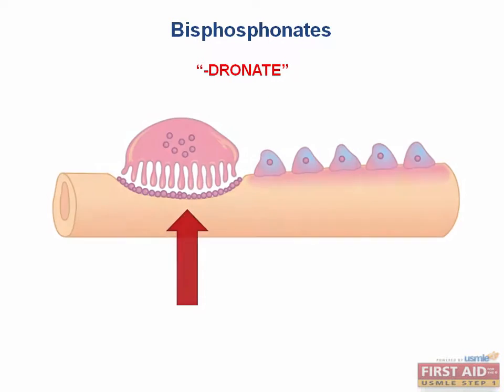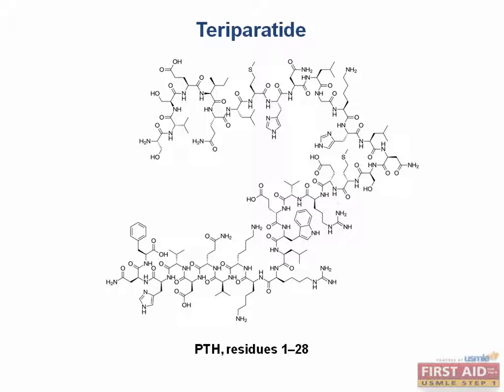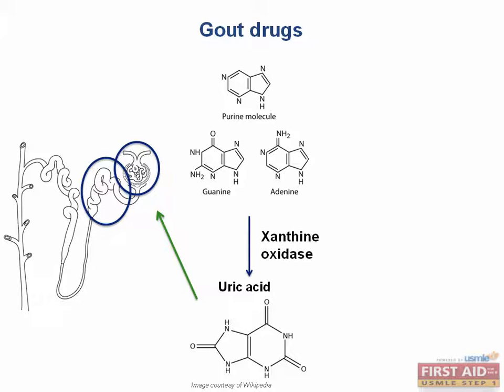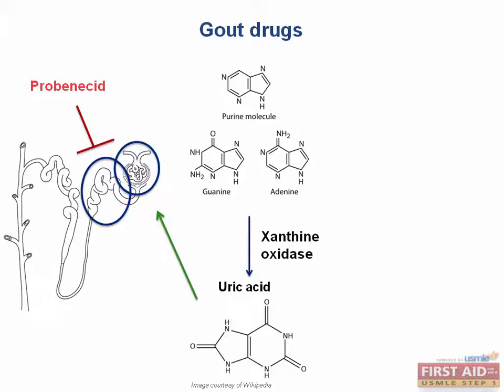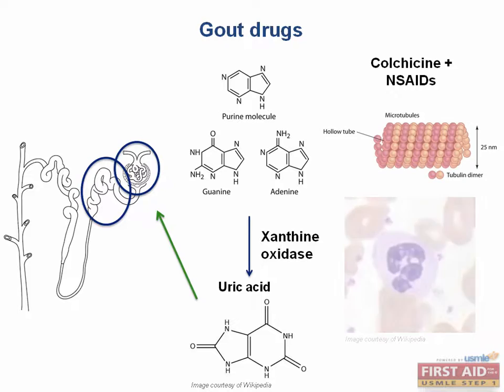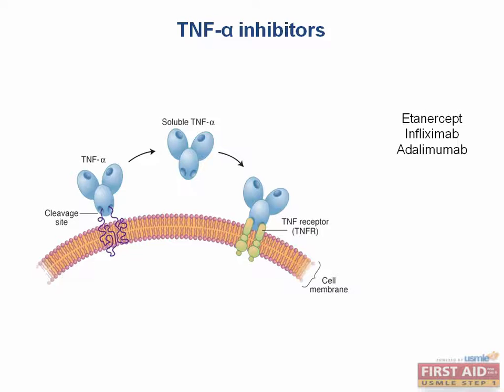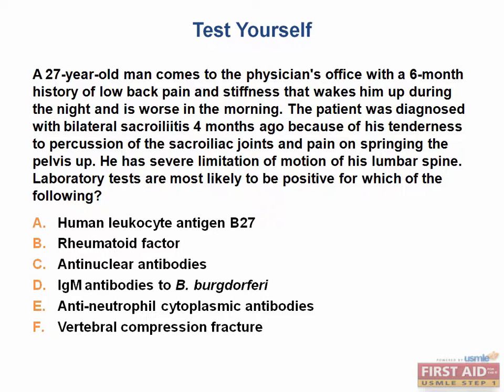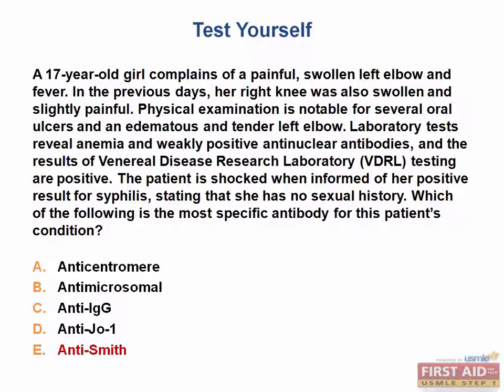MuscSkinConnTiss Pharm P2